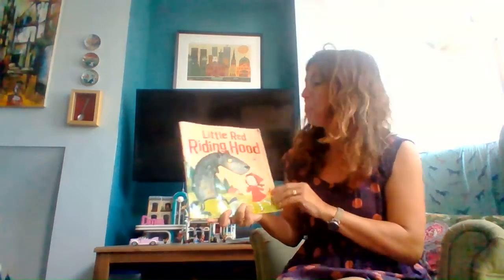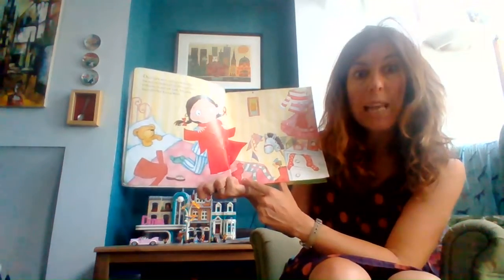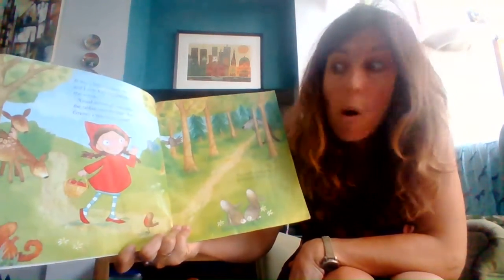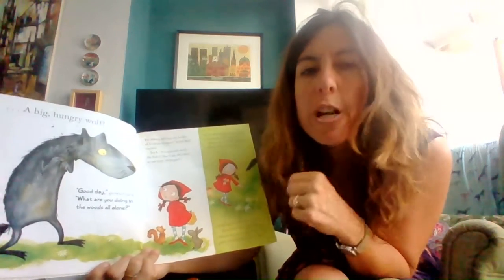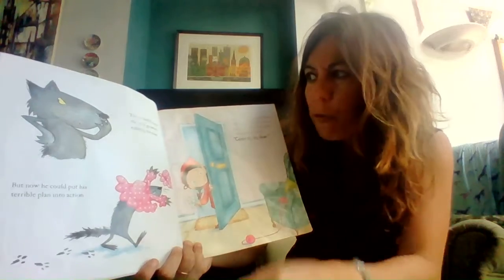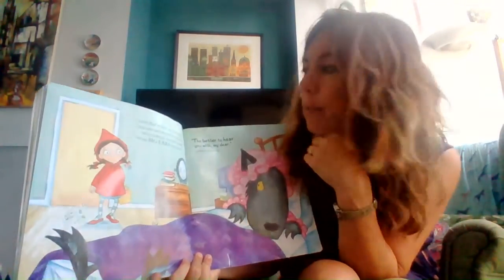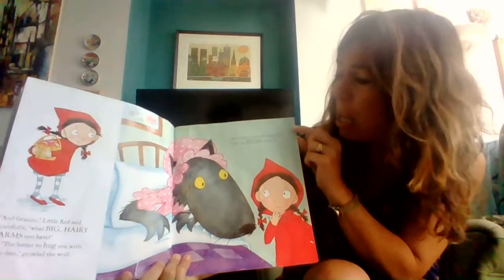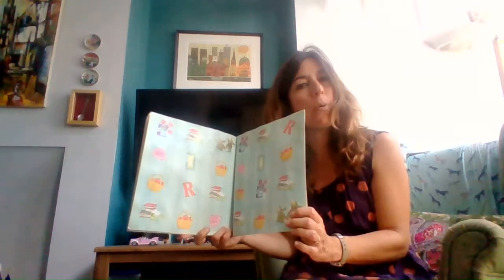Little Red ridinghood, listening and attention time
listening and attention story.  Everytime you hear the red you have to do the sign for red (touch your lip).  Great traditional story plus really supporting listening skills, needing to listne out for the word 'red'